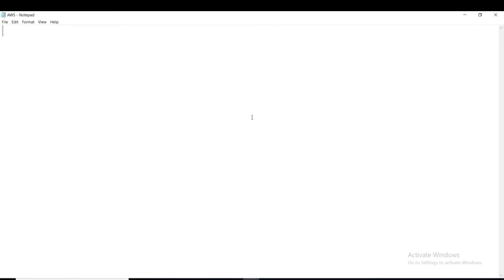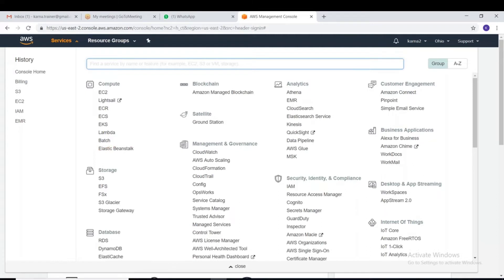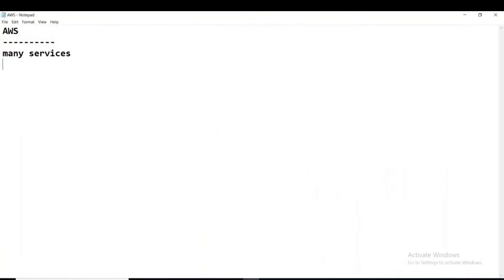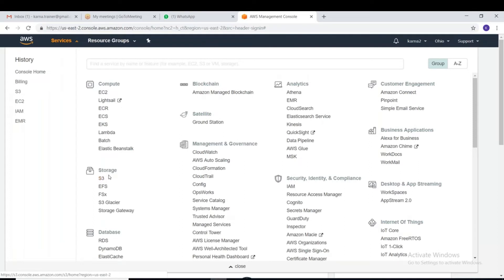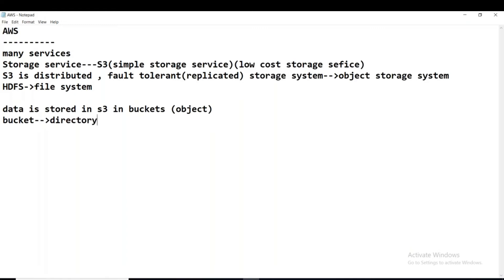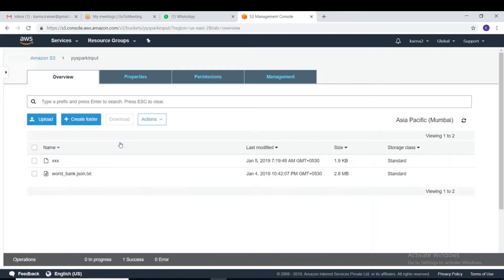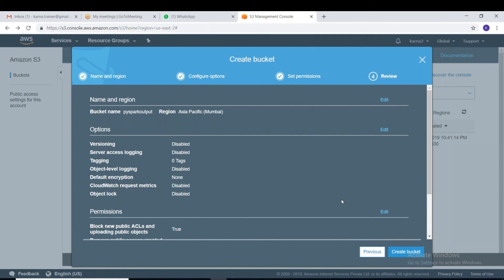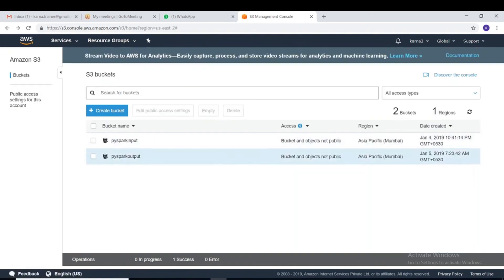PySpark | Tutorial-21 | Amazon S3 Intro | Spark Interview Questions & Ans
Hello Viewers,